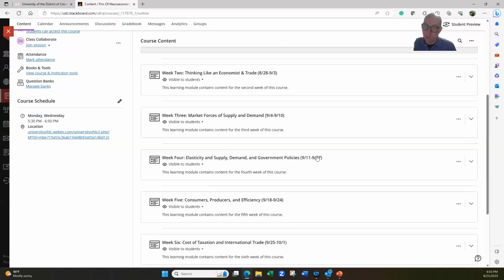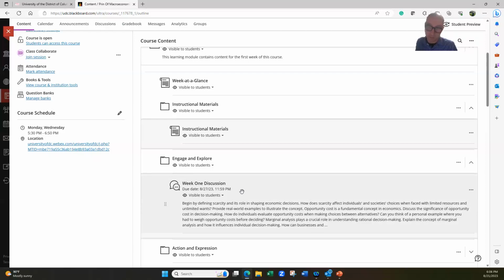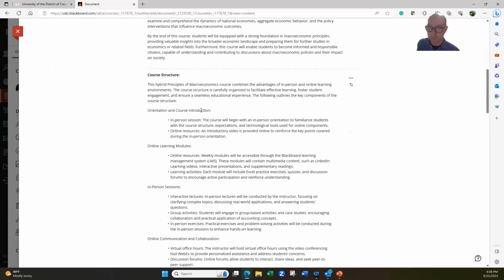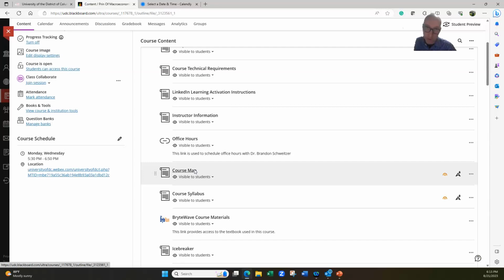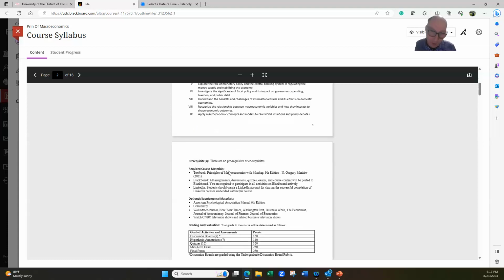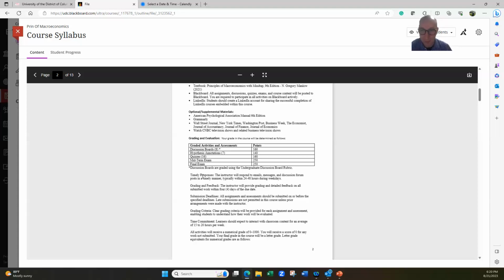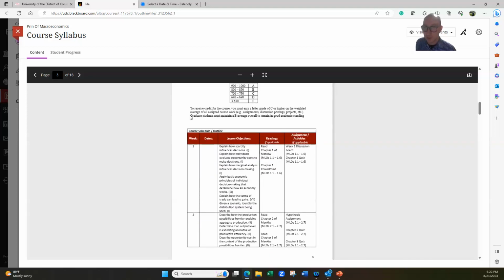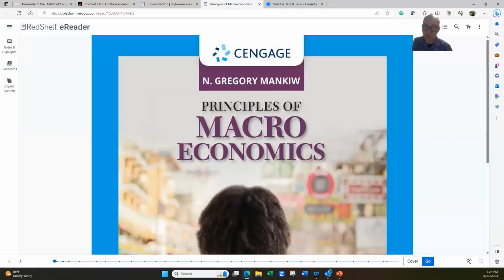ECON-201C Course Overview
This is a Principles of Macroeconomics course overview video that examines the course structure.